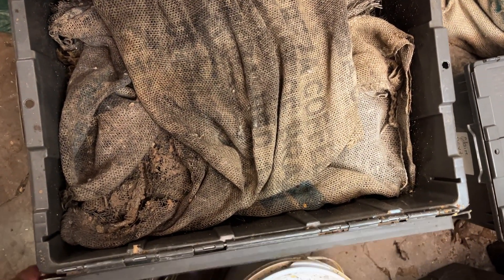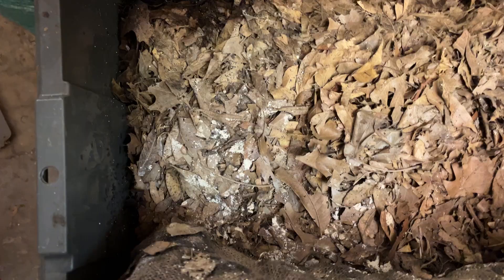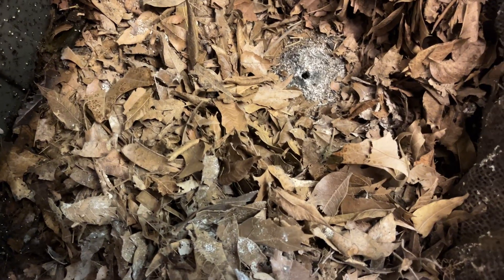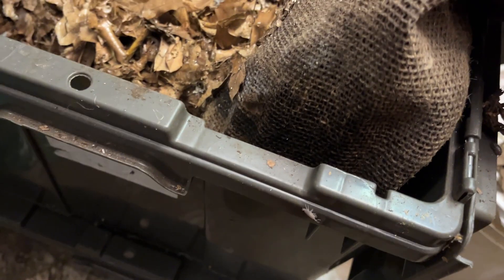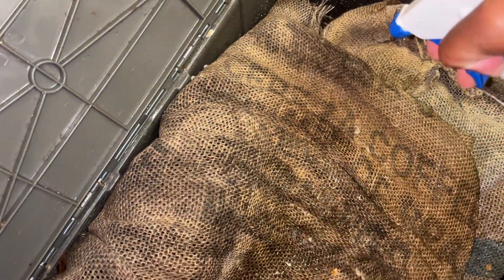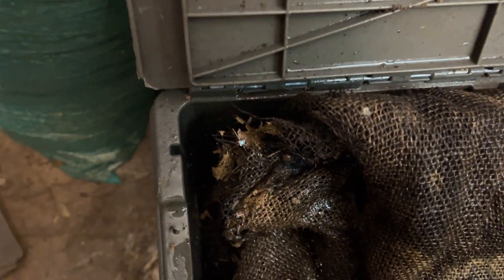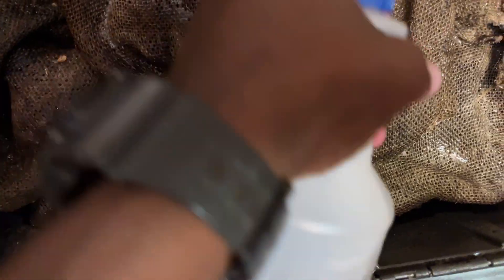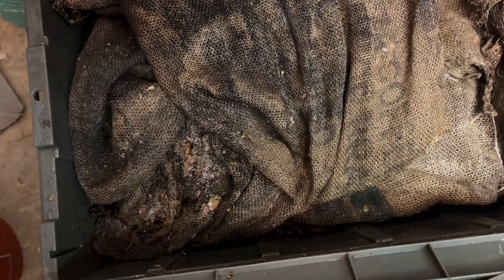Isopods Thriving In the Leaf Litter Stratum Of Our Red Wiggler Worm Bin | Red Wiggler Chronicles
Fifteen days after we added a whole coconut to our vermicomposting bin of red wiggler worms, we dig down through the leaf litter layer we added on top to see how the bin inhabitants are doing. While the worms are often the stars of the show, we can't ignore the many micro- and macro- creatures that share the bin with them and contribute toward breaking down our masses of organic material. Join us as we take a closer look at our isopod bin-mates, pill-bugs and sowbugs.